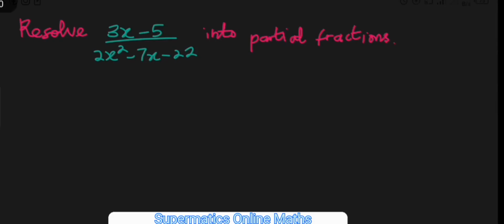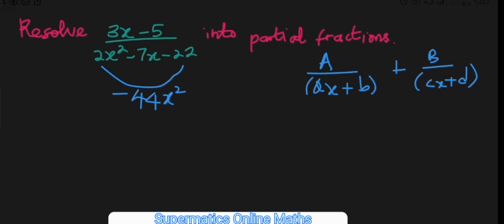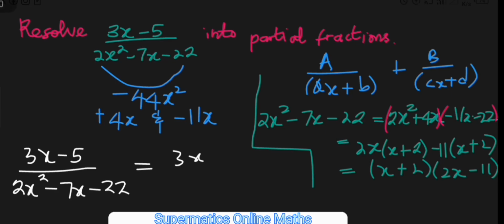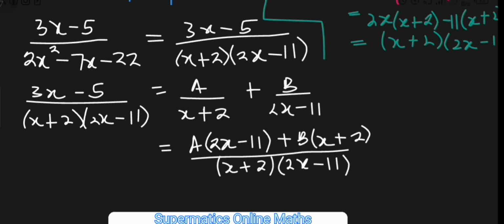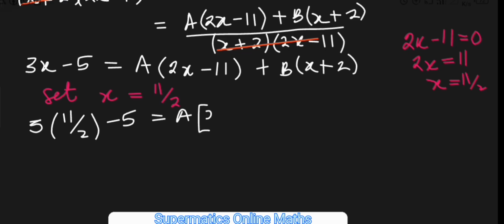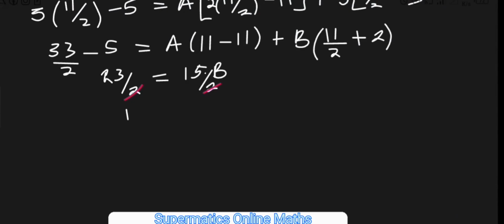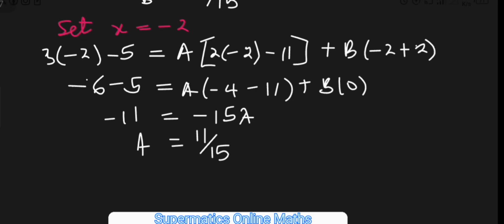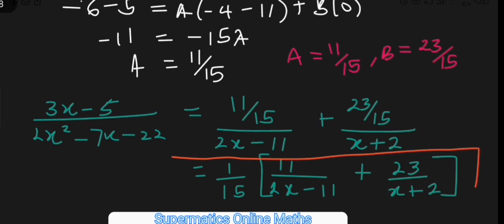Resolving Rational Functions into Partial Fractions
How to resolve an algebraic fraction into its partial fractions.